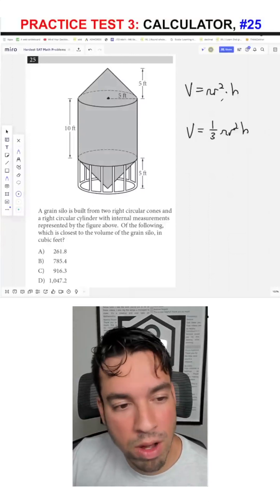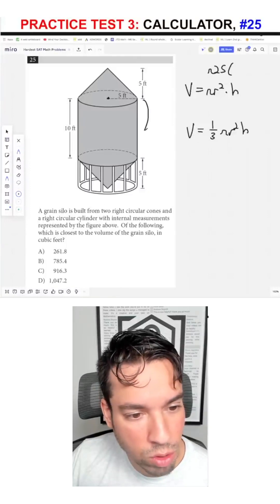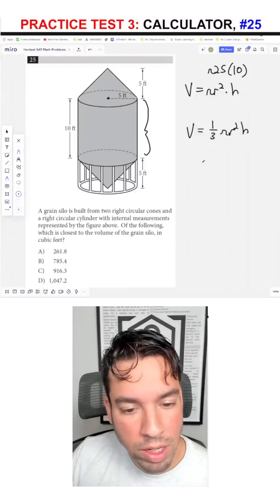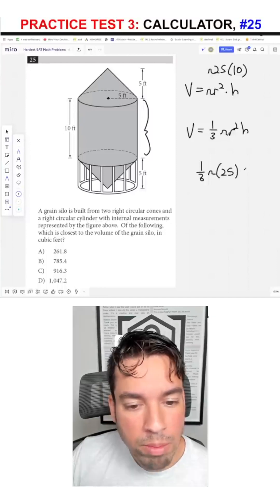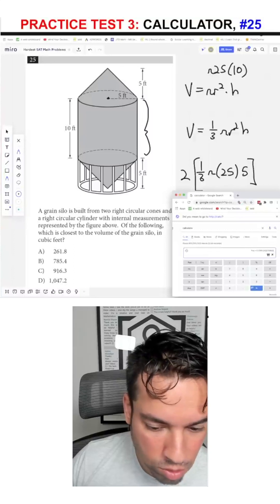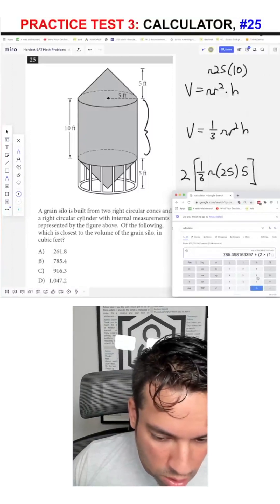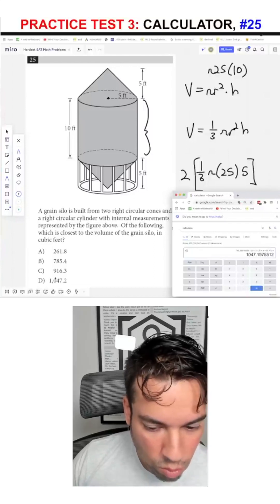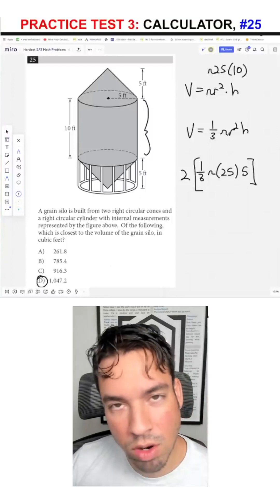CONFUSING SAT Math Volume problem... Can you solve it??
Here is how to solve a SUPER hard SAT math volume problem... good luck!